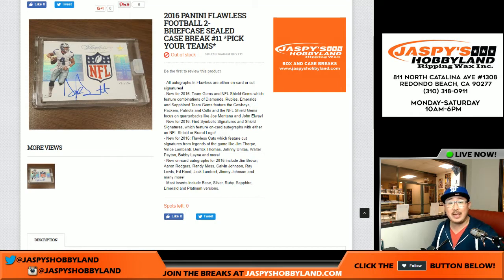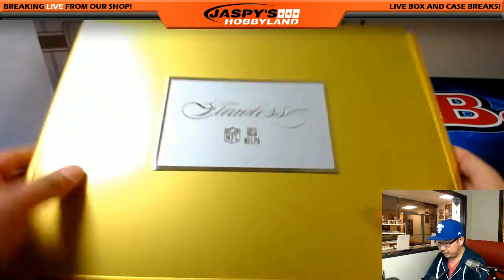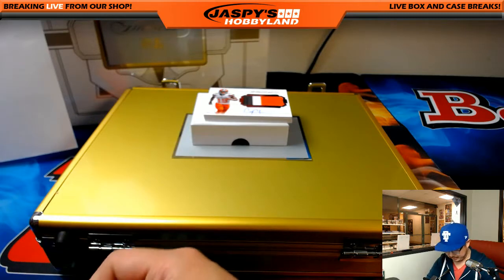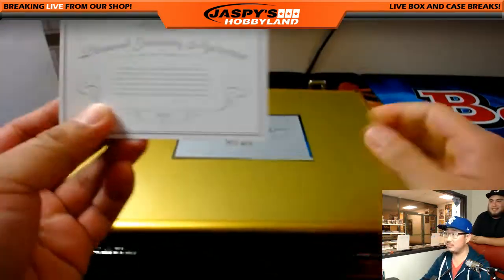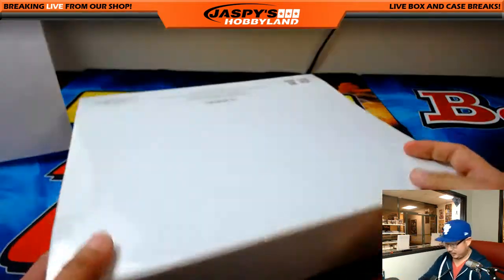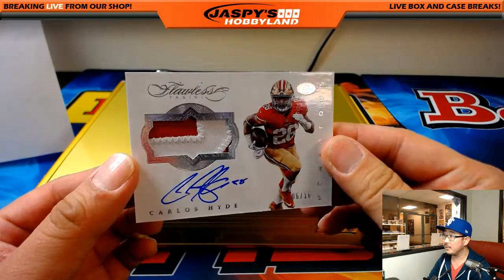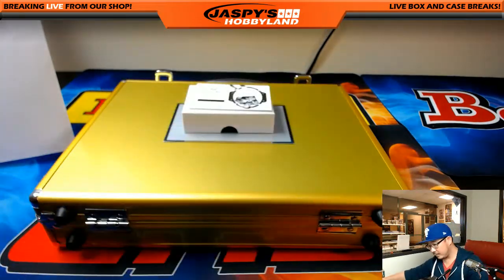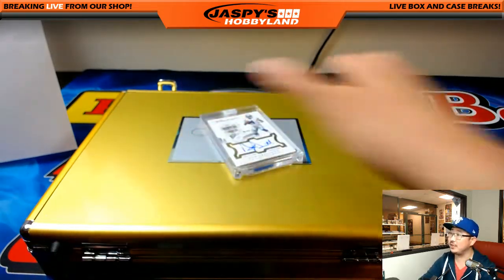04/20/17 [2Box PICK YOUR TEAM] #11 - 2016 Panini Flawless NFL Football